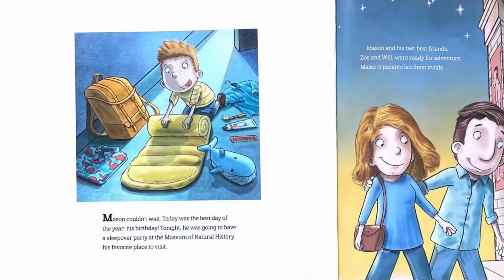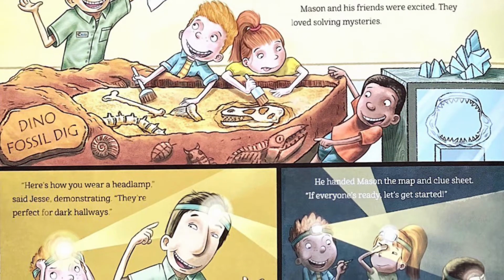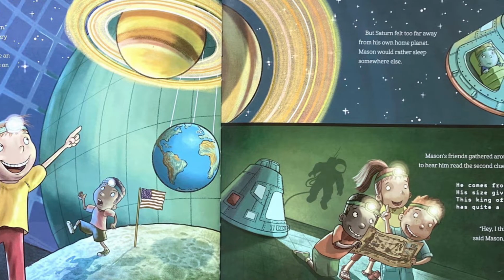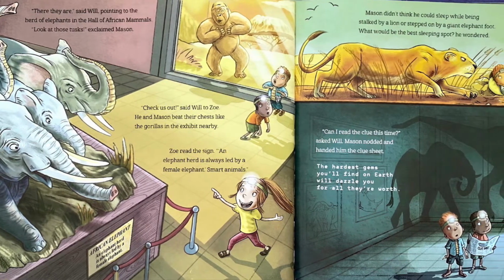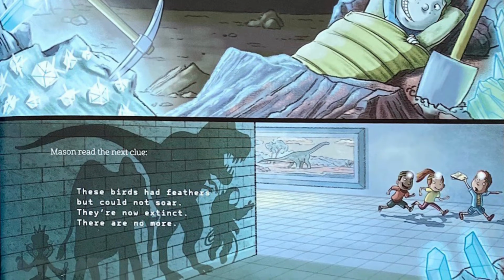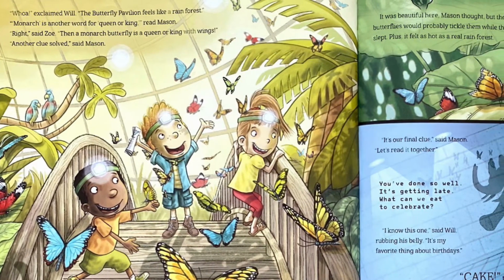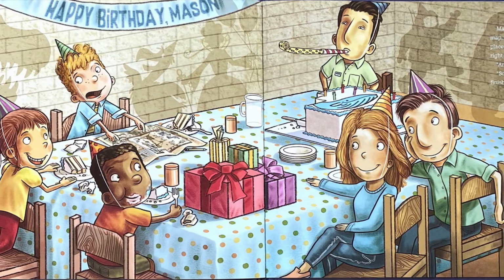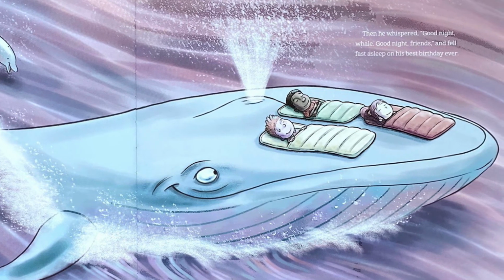比比講故事｜ Sleepover at the museum｜品格教育｜自然歷史博物館｜生日｜恐龍｜親子共讀｜英文故事English Story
Imagine spending your birthday at the museum! Join Mason and his friends on their scavenger hunt through all the exhibits that make any natural history museum so special. The perfect birthday gift for museum lovers and adventure-seekers alike!
Mason couldn’t wait to celebrate his birthday with a sleepover at the museum of natural history—his favorite place to visit.
Armed with headlamps for the dark hallways, a map, and a list of clues, Mason and his two best friends take off on a scavenger hunt through each hall of the museum. But they aren’t just trying to solve the clues. They’re scouting for the best place to spend the night.
Sleeping next to a T. rex in the Hall of Dinosaurs felt too scary. And sleeping with the monarch butterflies would probably tickle. This decision isn’t as easy as Mason thought it would be….
Wherever they end up, the museum at night is the best place for a birthday adventure!

🔖比比和朋友系列除咗包含一般功能性繪本外，其實更希望推廣品格繪本。透過繪本伴讀發展兒童正向品格，讓家長認識「正向品格親子閱讀」，挑選的繪本蘊含豐富的道德和社會價值，提倡雙向交流，促進受教者品德的成長和發展，提升小朋友對廣泛閱讀興趣。📝

Youtube專頁【Beibei 比比和朋友🎧 】